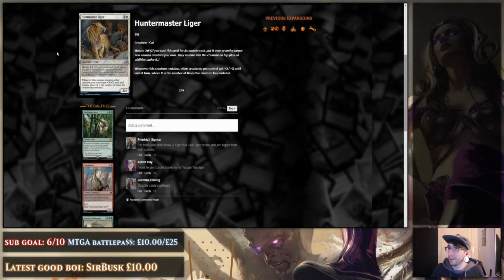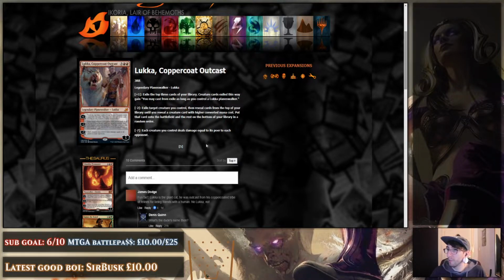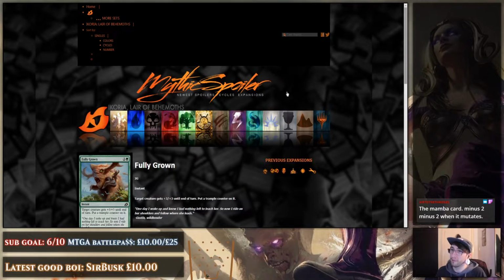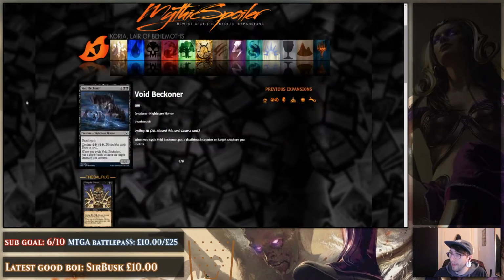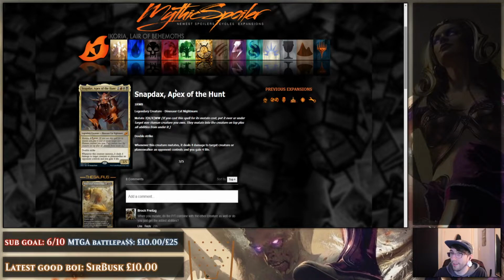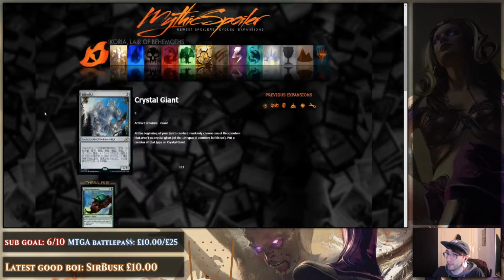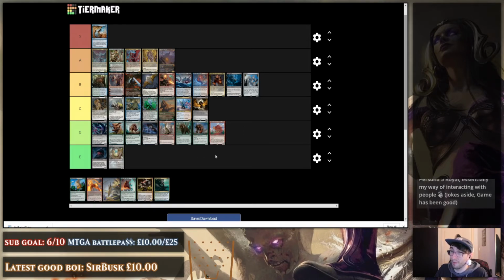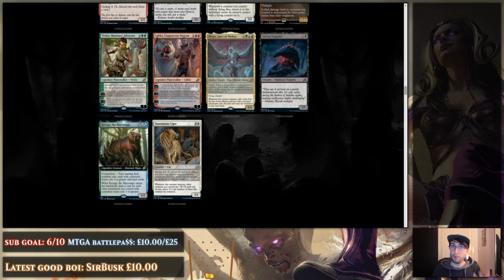IKORIA : LAIR OF BEHEMOTHS - TIER LIST AND CARD REVIEW - APRIL 2ND SPOILERS - MUTATE ME DADDY!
been wanting to do this series for a while so here ya go!